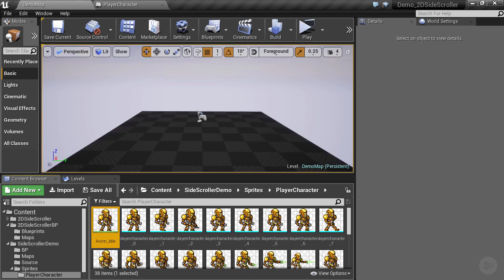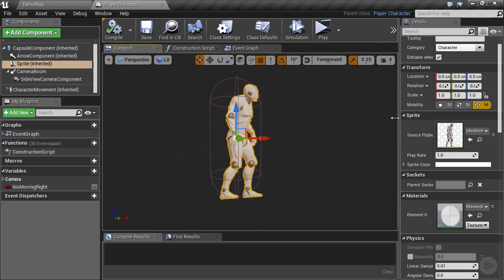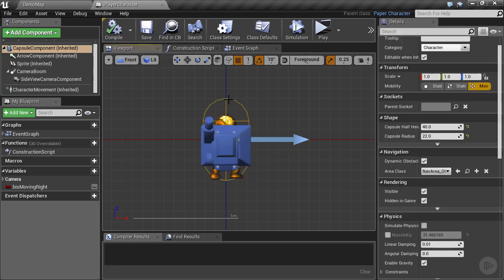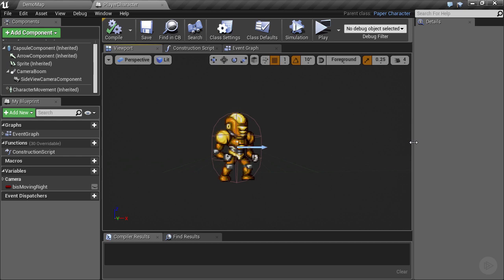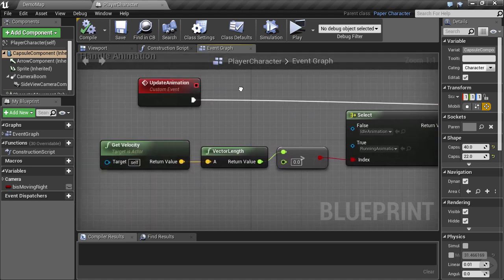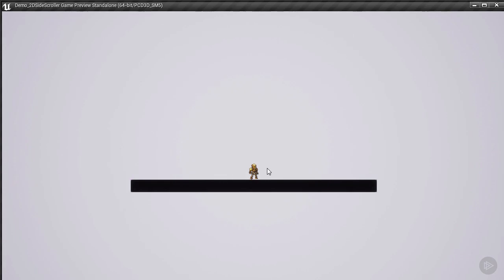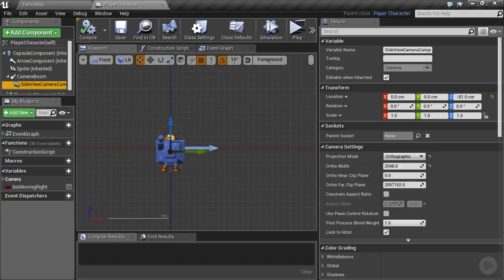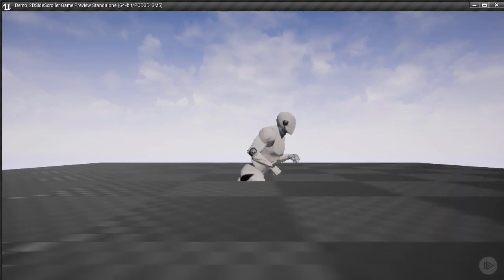05 Setting up the Player Character Components